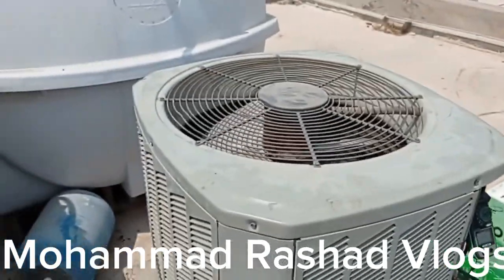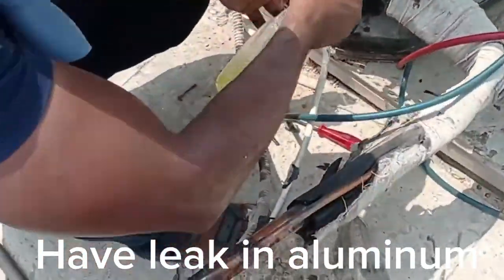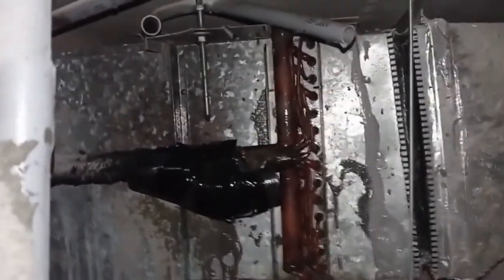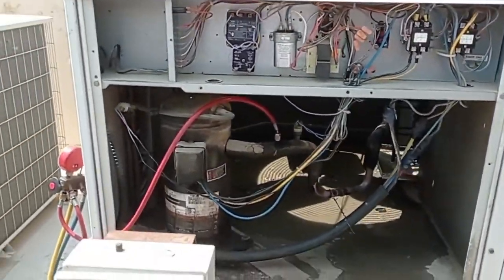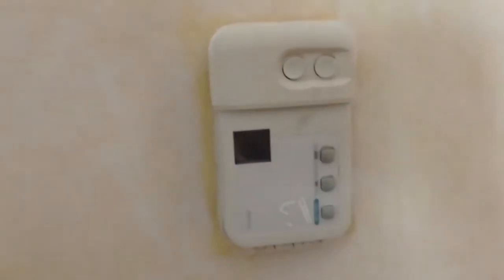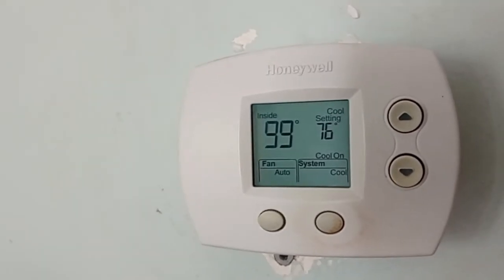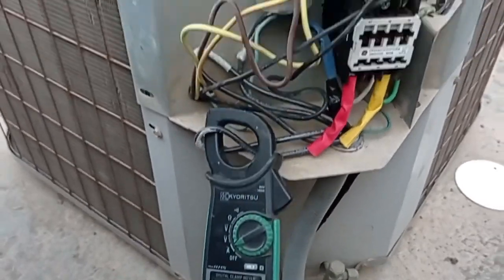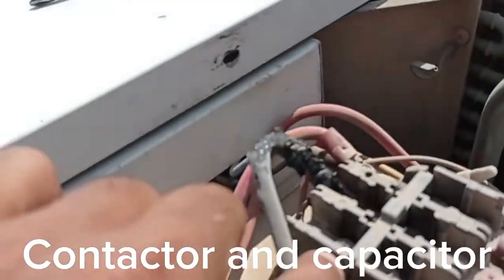HVAC SERVICE MAINTENANCE & Trouble shooting and repair in Al Khobar Dammam KSA .